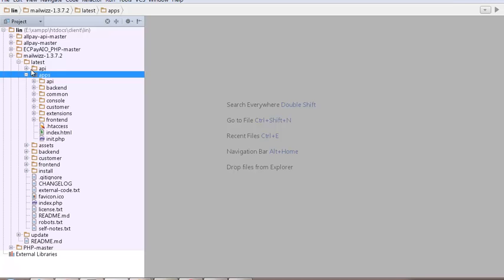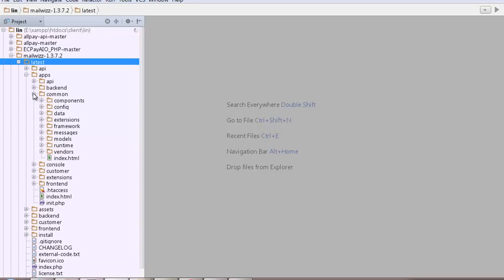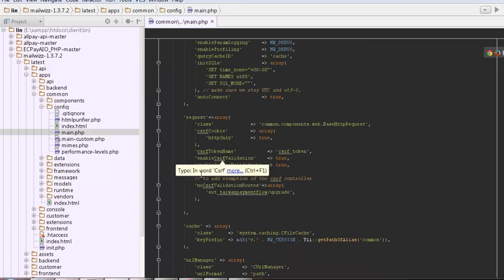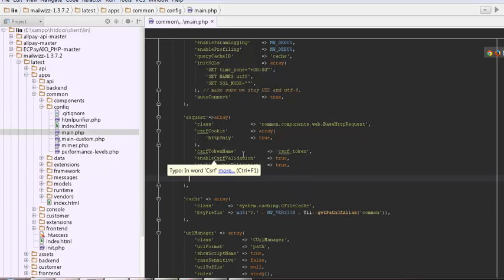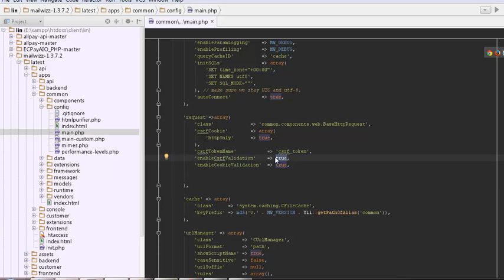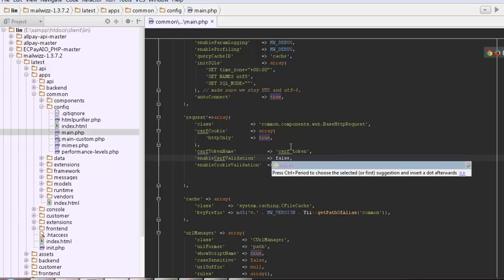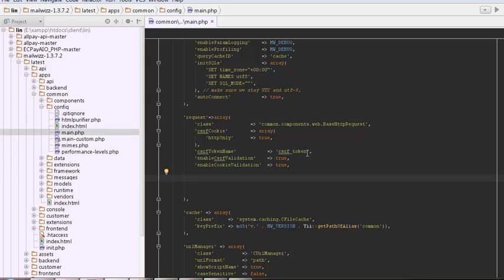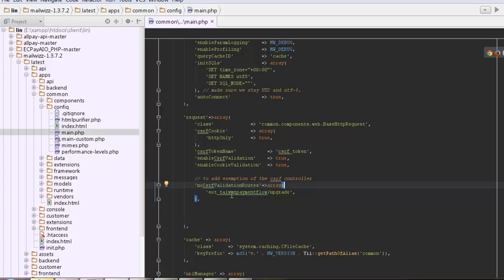Mailwizz - csrf token enable or disable in specific controller and action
Mailwizz - csrf token enable or disable in specific controller and action when processing post/put/patch requests.